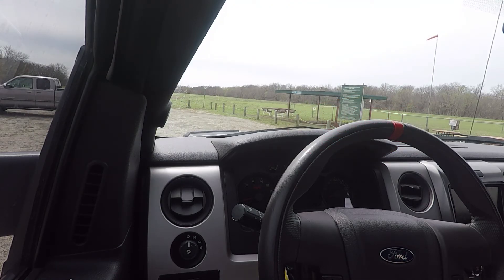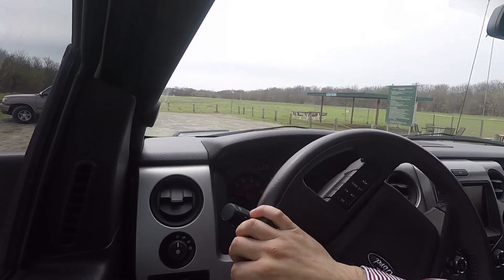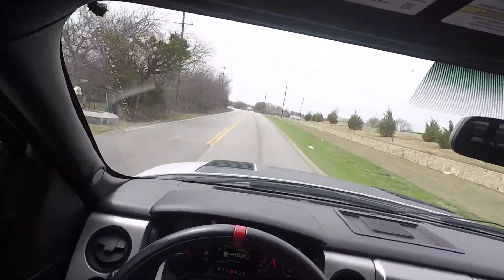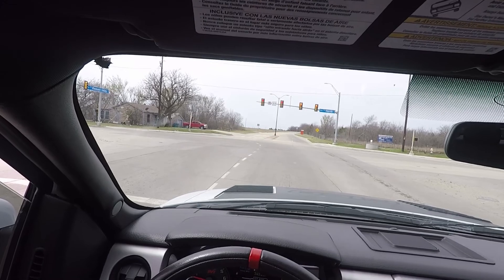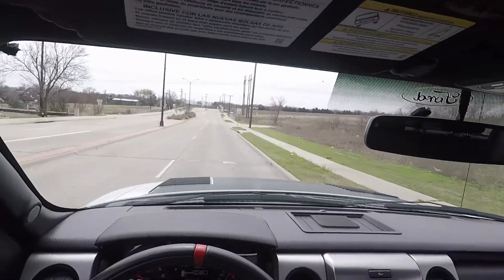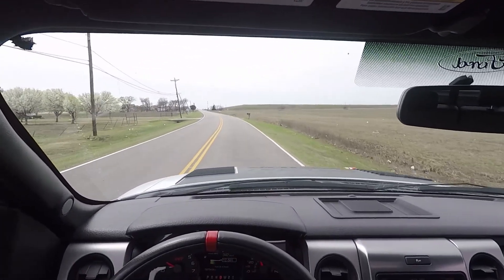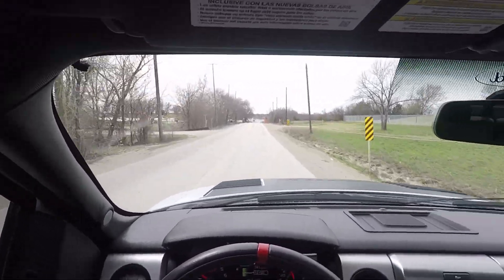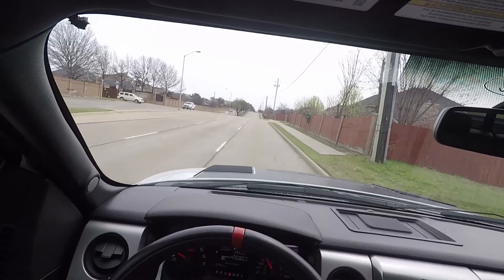2014 Raptor 1/2 A**** Review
-Today we review our 2014 SVT Raptor!